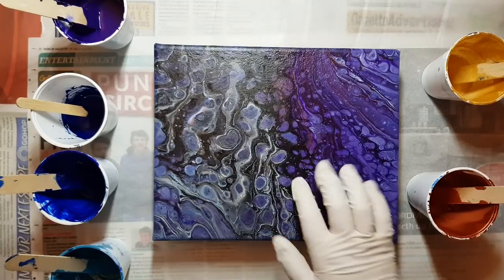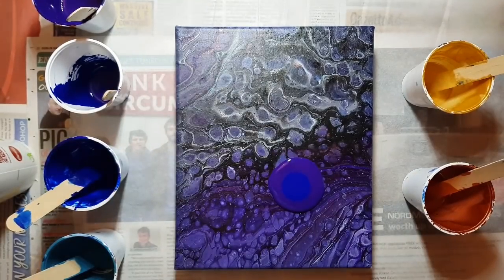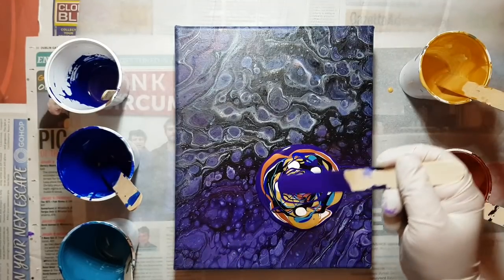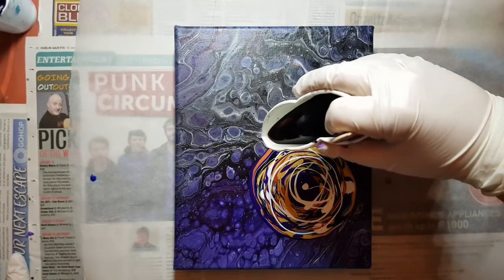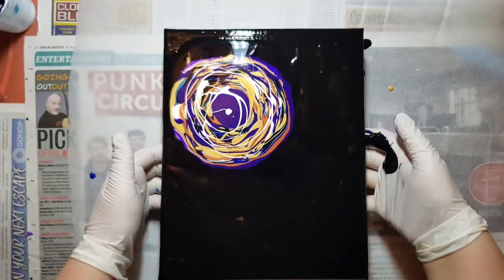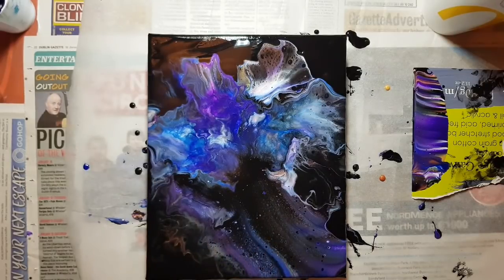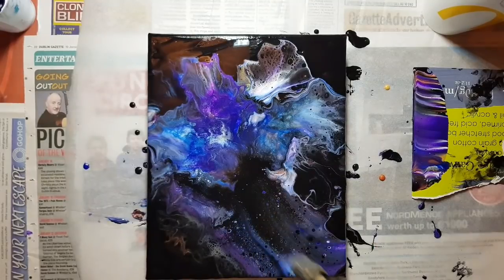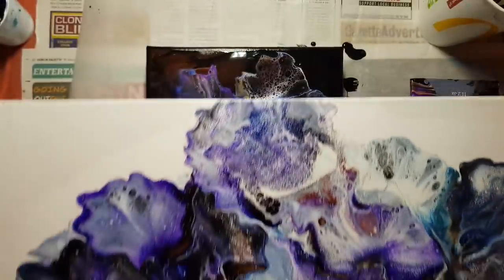Fluid Acrylic (TALKING) l BLOWN GALAXY?? l Acrylic Pouring Techniques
A quick video today of Acrylic Blown Swipe! Using a black base. I think it turned out more galaxy like.  I poured a puddle, swiped over and blow it out.

No Silicon
Colors used: Reeves Acrylic Paint
Titanium White
Prussian Blue
Viridian mixed with prussian
viridian mixed with prussian and white
Copper
Gold
copper
gold
mars black

all pouring paints were mixed 1 part paint, 2 parts Owatrol Floetrol and small bit of water until I was happy with the consistency.